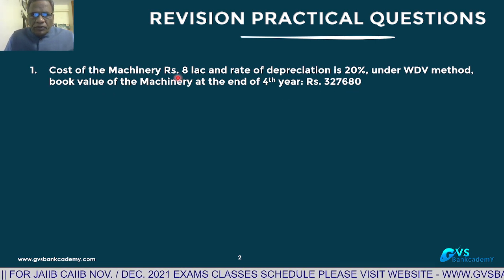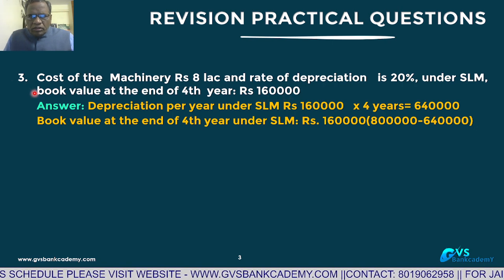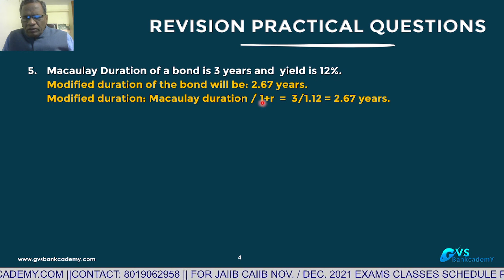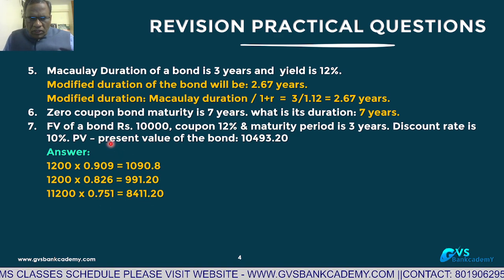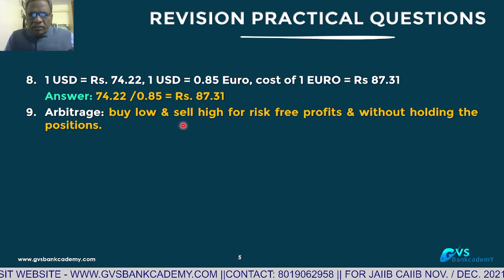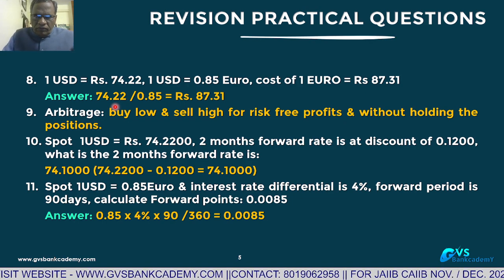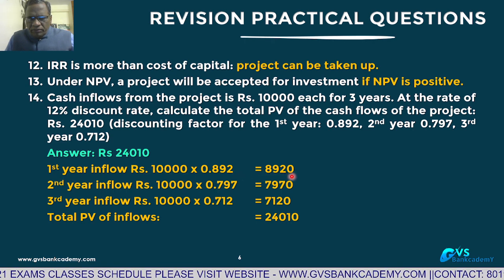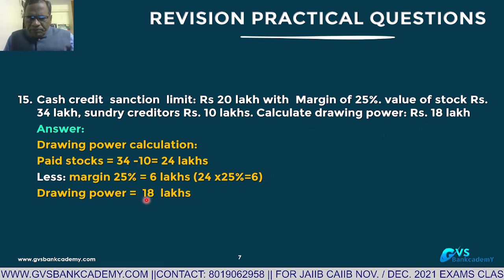JAIIB ACCOUNTS - PRACTICAL QUESTIONS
JAIIB Accounts

Follow Us on:
Telegram Groups:
✦ CAIIB GVSBANKCADEMY
✦ JAIIB GVSBANKCADEMY
✦ BANK PROMOTIONAL GVSBANKCADEMY